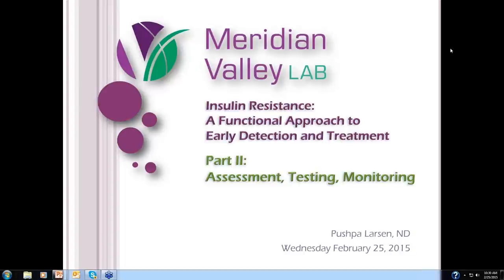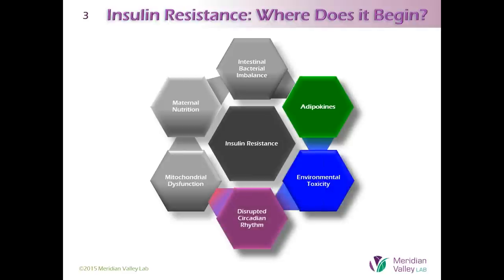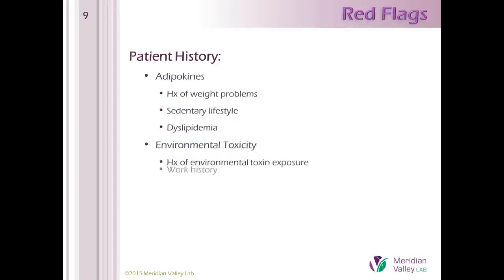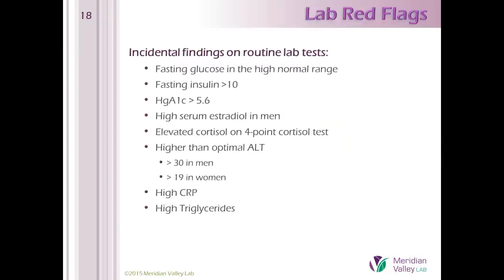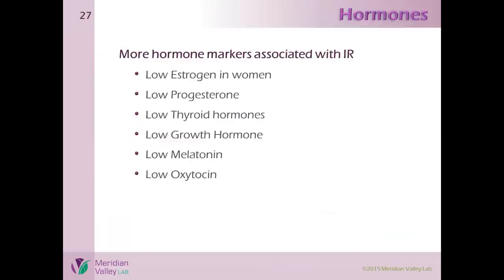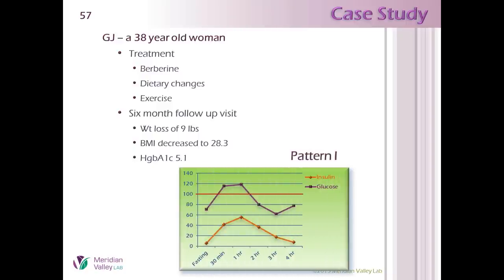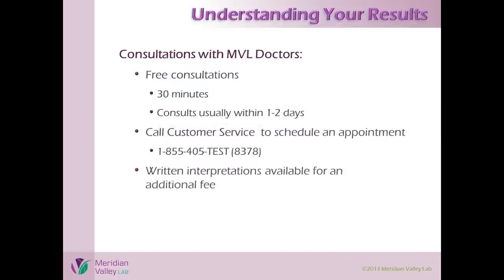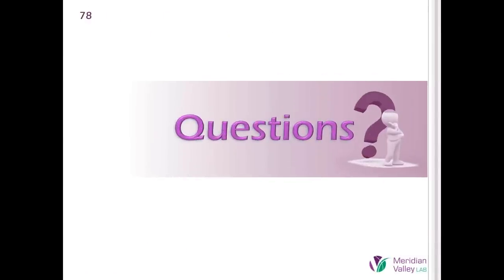Part II: Insulin Resistance Assessment, Testing and Monitoring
Part 2/3.

Meridian Valley Lab’s Kraft Prediabetes Profile is a timed test that measures the patient’s insulin response to a measured glucose challenge and return to baseline over a 4-hour period.  This test looks at patterns of insulin response rather than a strict cut-off point for glucose.  These patterns delineate the severity of insulin resistance, as a patient progresses from normal insulin sensitivity to postprandial hyperinsulinemia to the insulinopenic state found in beta-cell exhaustion.  This spectrum of insulin response allows the clinician to identify insulin resistance early in its development.  (This holds true even when fasting and 2 hour post-challenge glucose levels are normal and fasting insulin is below 10μIU/mL.)  The resulting evaluation of insulin resistance severity can be used to monitor efficacy of treatment.

The Kraft Prediabetes Profile measures patterns of insulin activity after drinking a glucose challenge.  Dr. Kraft identified five patterns of insulin response that begins with normal sensitivity and progresses to severe insulin resistance and then finally to an insulinopenic state.

The five patterns of insulin response correspond with the timing of the insulin peak after the glucose challenge.  Normally, insulin peaks quickly after a meal (or glucose challenge in this case) and then drops precipitously back to baseline (Pattern I).  As insulin resistance becomes more severe, the insulin response to glucose peaks later and later (Patterns II-IIIB). In Pattern IV, insulin is high in the fasting state and rises even further in attempt to keep blood sugar under control.  Islet cell exhaustion is illustrated by Pattern V, or insulinopenia, in which the patient’s pancreas is no longer able to produce an adequate amount of insulin.